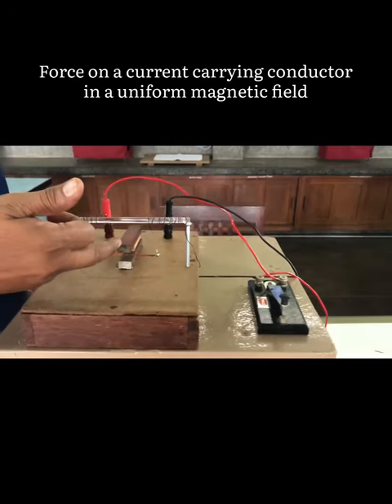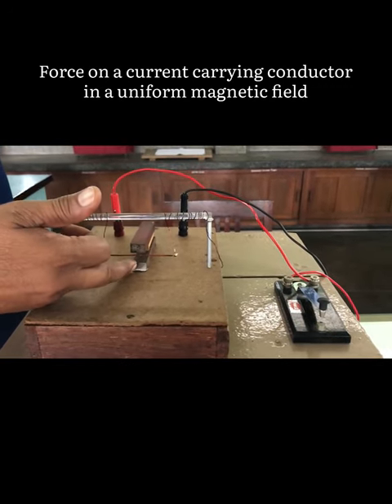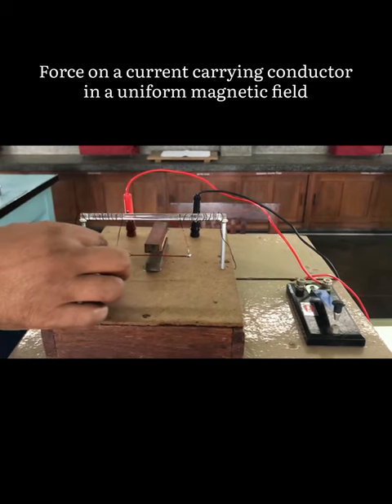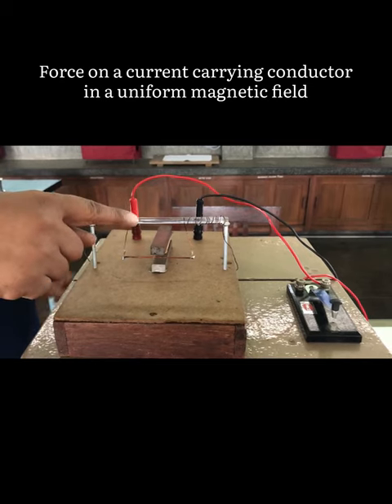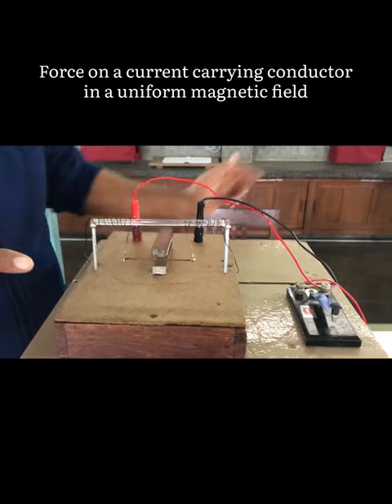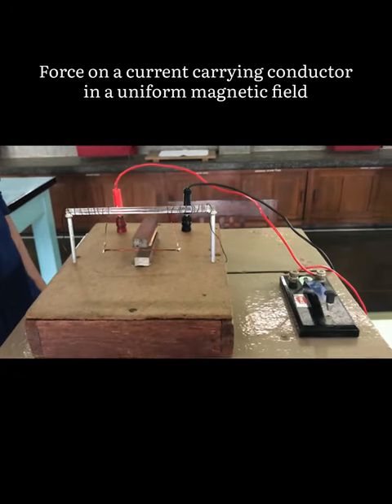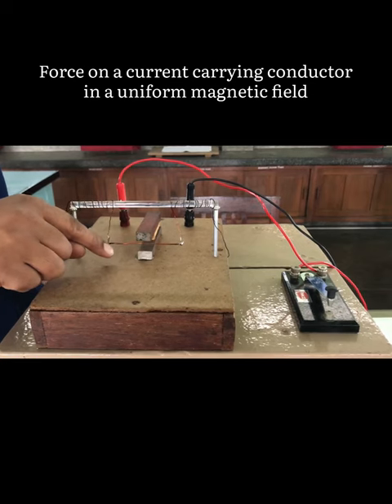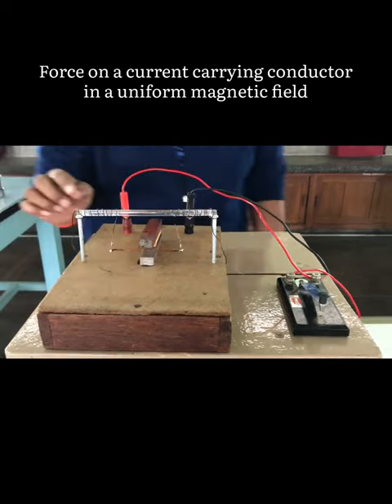Force on a current carrying conductor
A current carrying conductor kept in a magnetic field experience a force which is clearly demonstrated in this video